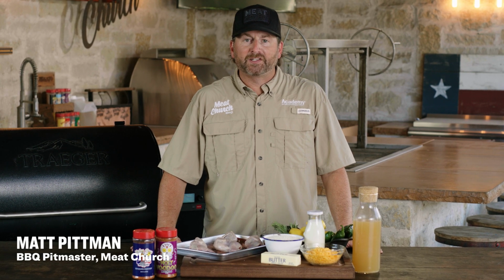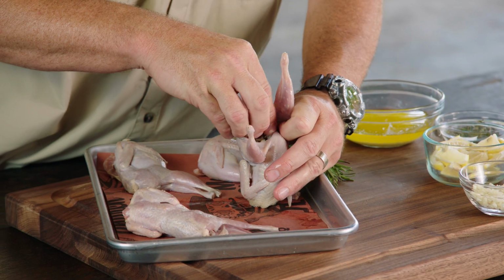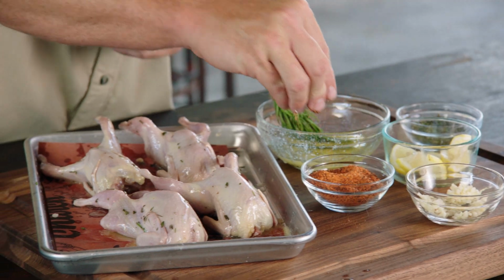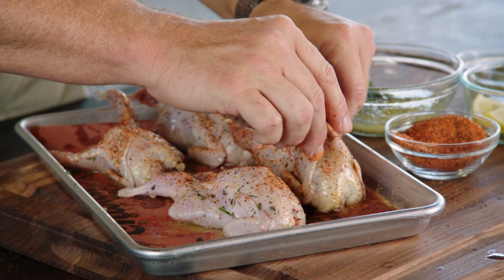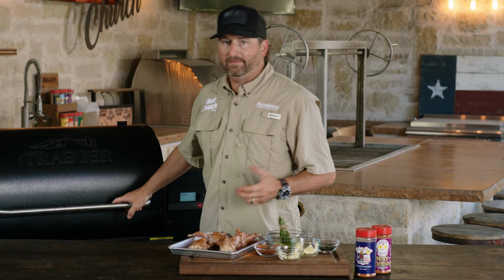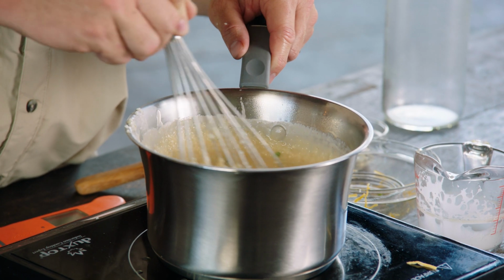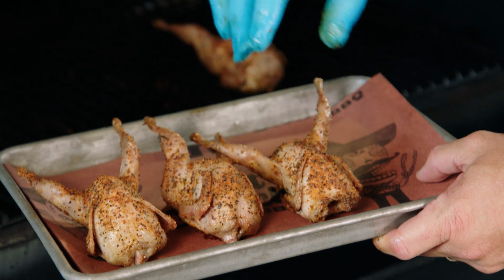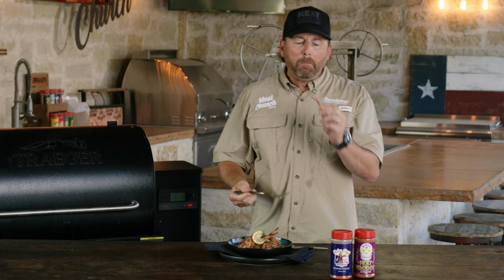Game Meat Recipes | Whole Smoked Quail with Jalapeno Cheesy Grits with Meat Church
In this episode, our partner Matt Pittman lays out everything you need for lip-smacking quail, from garlic and lemon to rosemary and melted butter.

Whole Smoked Quail with Jalapeno Cheesy Grits
INGREDIENT LIST
Quail
4-8 whole Quail
3 large lemons, sliced and quartered
3-5 cloves of garlic, minced
3 sprigs fresh rosemary, minced
2-3 sprigs fresh rosemary, whole and bound
4 T butter, melted
Meat Church Holy Cow

Jalapeno Cheesy Grits
3-4 cups Chicken stock (3 cups will produce stiffer grits, 4 cups be looser in consistency)
1-2 Tsp Meat Church Holy Voodoo Seasoning
2 Tbs minced fresh Jalapeño
1 cup stone ground grits
¼ cup heavy cream
1 cup grated sharp cheddar cheese
2 Tbs butter

Quail
Set smoker to 375F. If you want a smoker flavor, set smoker to 250F, but the skin will become rubberier.

Stuff quail with lemon and minced garlic. Mix minced rosemary into melted butter and use bound rosemary sprigs to spread mixture all over quail.

Liberally apply Meat Church Holy Cow (or seasoning of your choice) onto all sides of the quail.

Place quail on grates back side down. Once the quail hits 165F internal temp, take off the smoker.

Jalapeno Cheesy Grits
Bring 3 or 4 cups chicken stock to a boil in a medium saucepan. Whisk Holy Voodoo Seasoning in stock and turn the heat to medium-high.

Add grits, stirring constantly for the first 2-3 minutes to be sure it doesn't clump.
Turn heat to low and cover the pot. Cook grits for 30 minutes (preferably 45-60 minutes) stirring occasionally to keep the grits from sticking to the bottom of the pan.

If grits start to dry out---add a little warm water (about an ⅛ of a cup at a time) to the pan and stir to incorporate.

After grits reach a creamy texture (30-60 minutes) remove from heat. Stir in ¼ cup heavy cream.

Add butter, cheddar and minced jalapeño, stirring to combine.

Garnish with a drizzle of cream, a sprinkle of Holy Voodoo and a few Jalapeño slices